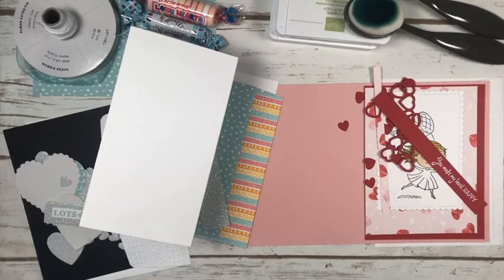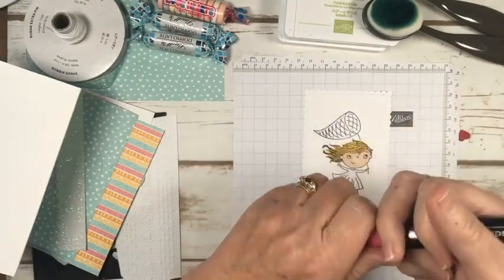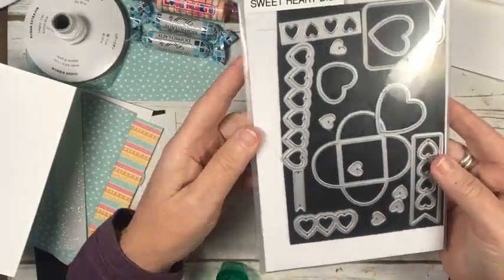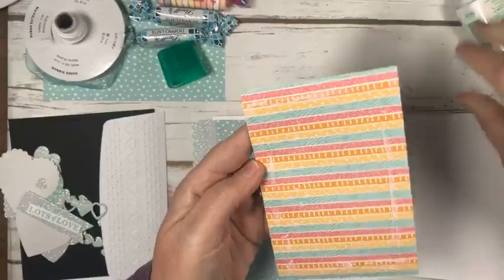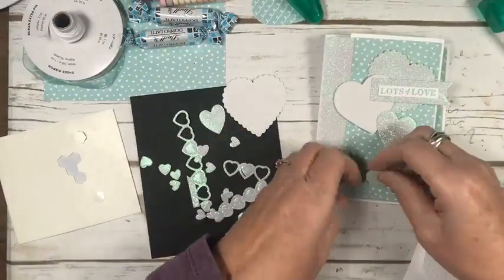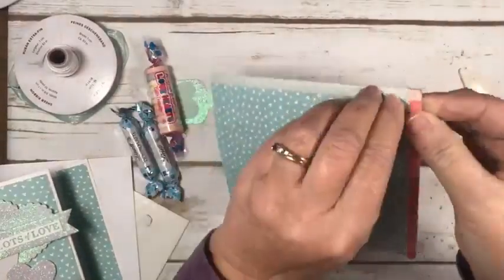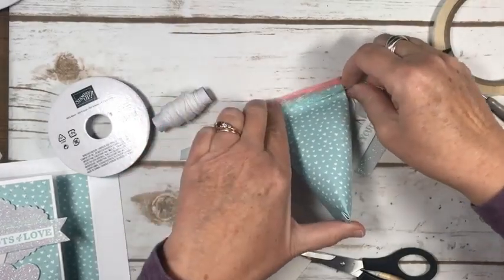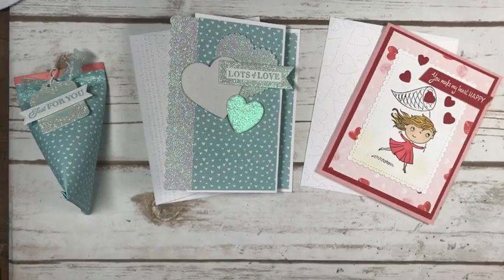Valentine's Day Cards & Treats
Learn how to make this pretty fun fold card and matching treat holder!